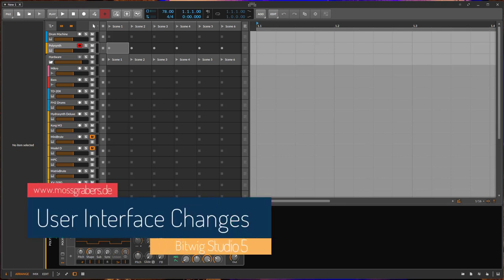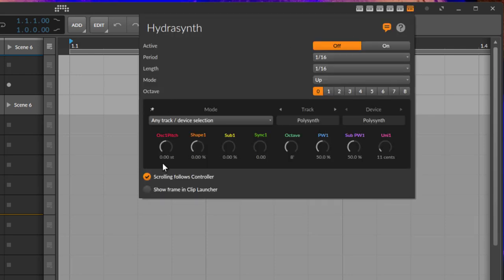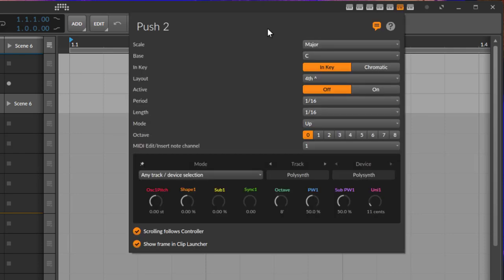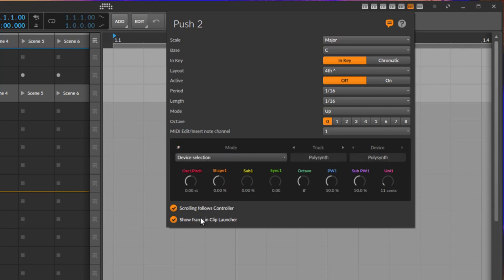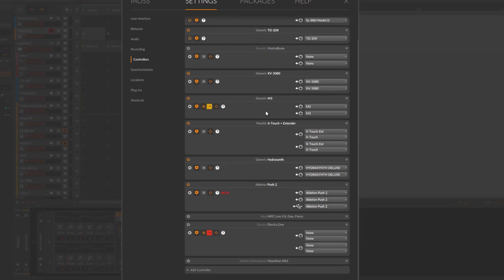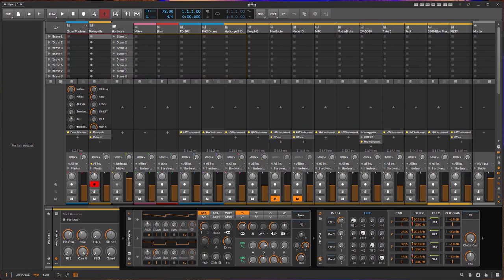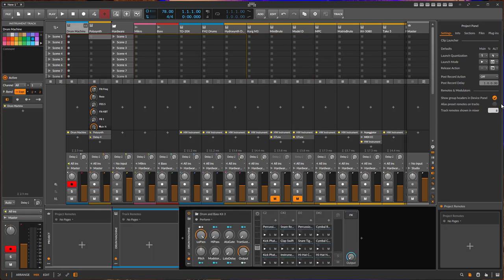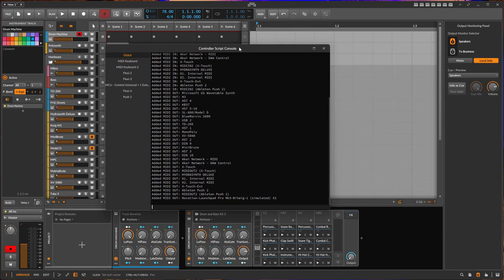Bitwig Studio 5: User Interface Changes - controller config, mixer track parameters, script console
This tutorial shows some of the changes of the Bitwig Studio 5 user interace.

0:25 How it looked in Bitwig 4
1:00 Project related controller settings & session setup
6:04 Using track parameters in the mixer
8:00 Opening the Controller Script Console